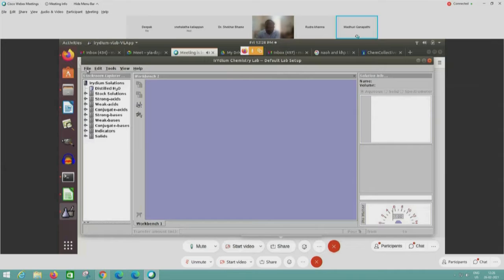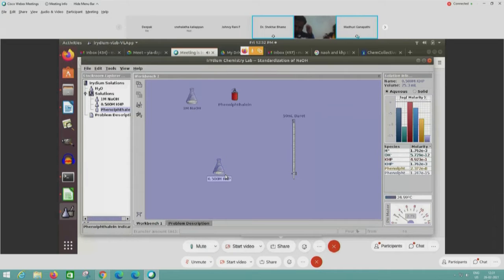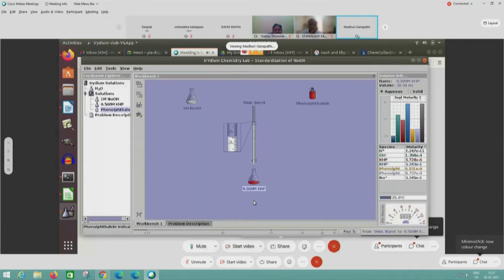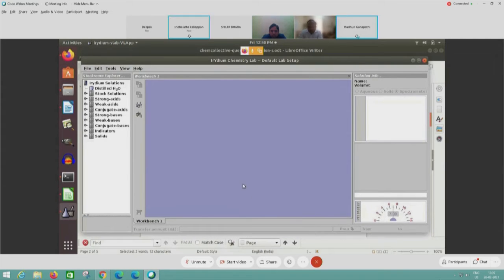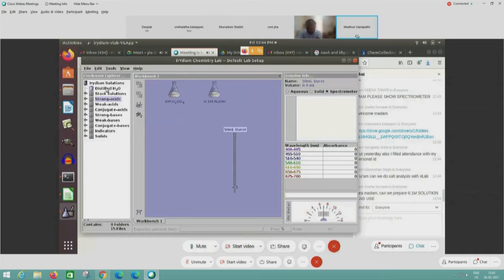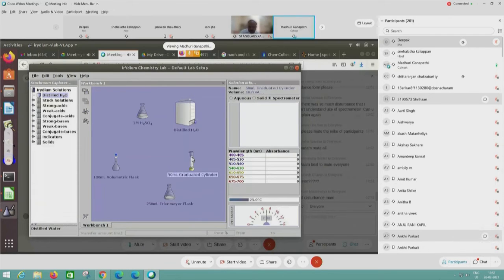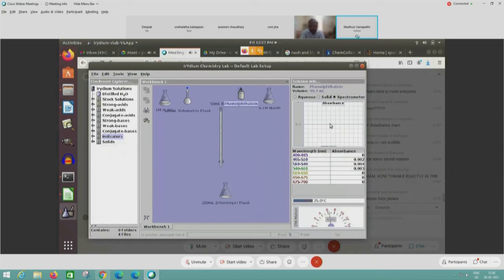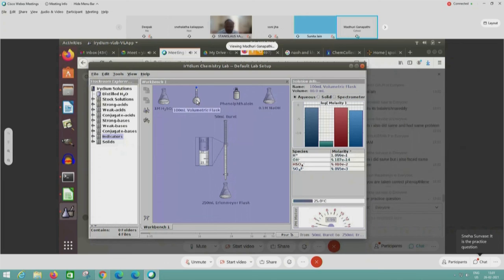Day 2 Session-15 by Madhuri Ganapathi